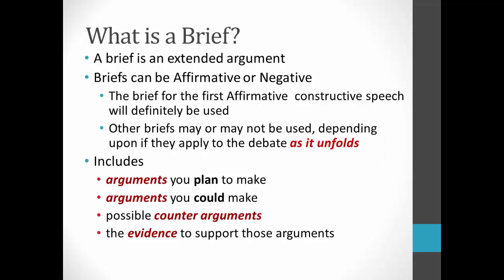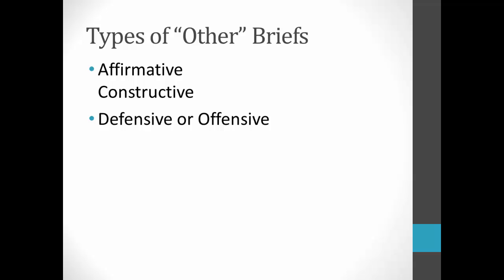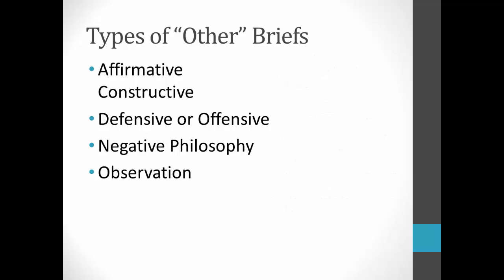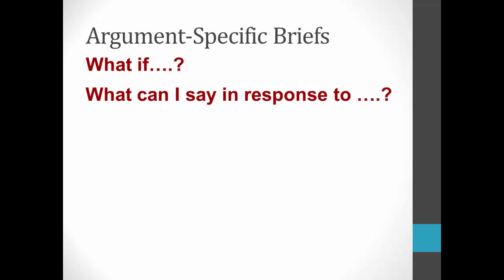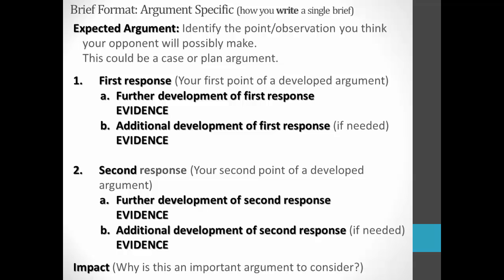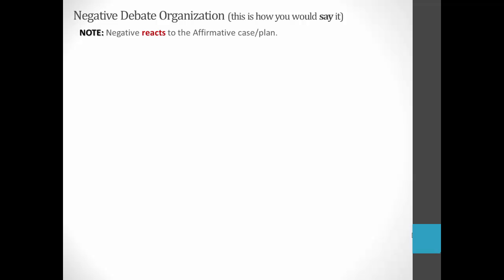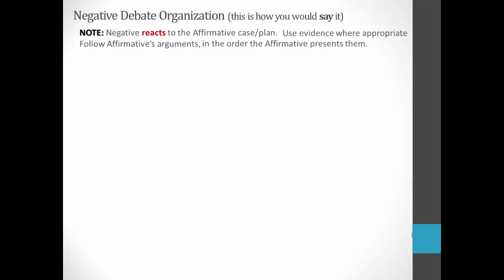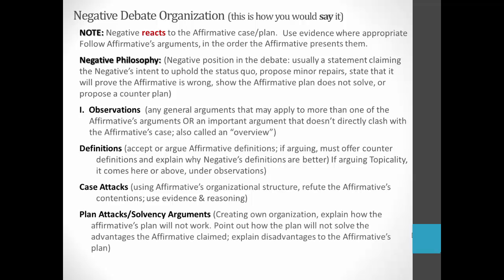Brief Formats: Other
Debate Brief Formats: Other Briefs & the Negative Constructive Speech